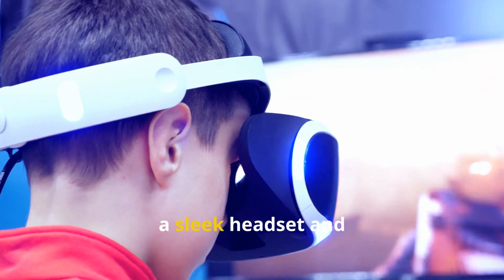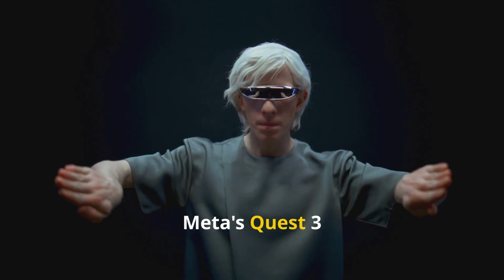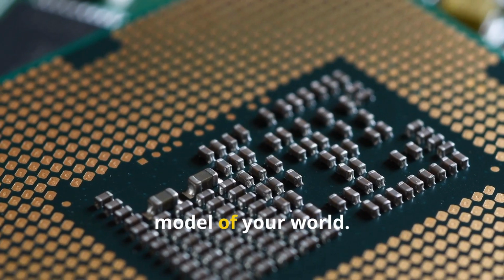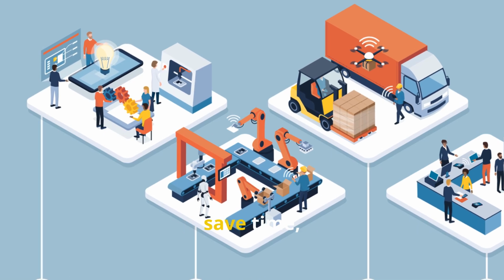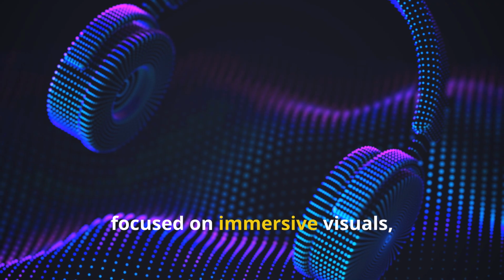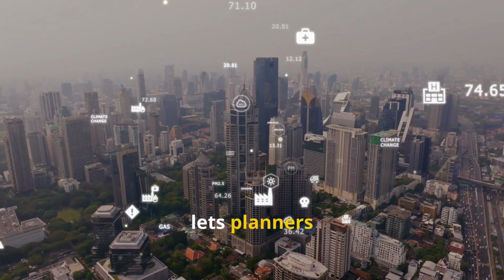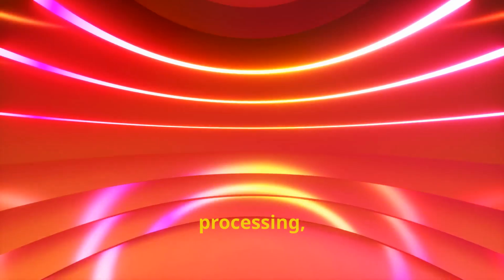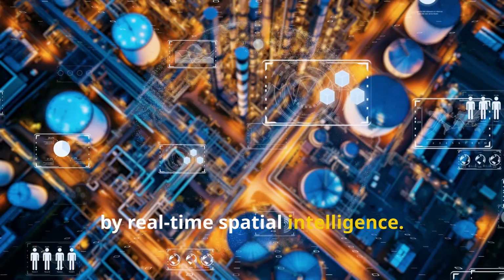5 Ways Spatial Computing is Revolutionizing Your Tech Experience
Imagine blending physical and digital reality in real time — not in 2035, but today. In this episode of Tech Mythos, we explore the magical leaps in spatial computing technology driving the next era of immersive tech. From Apple Vision Pro and Meta Quest 3 to Magic Leap’s enterprise revolution, you’ll see how cutting-edge optics, AI chips, and intuitive interfaces are turning science fiction into everyday tools.

Discover how spatial computing is transforming healthcare, education, retail, industrial design, and even mental wellness. We break down how eye-tracking, neural input, and ambient computing are reshaping the future of work, creativity, and connection.

👍 Like this video to support future episodes
💬 Drop a comment to tell us where you think spatial computing is heading

At Tech Mythos, we don’t just explain technology — we decode the future, one breakthrough at a time.